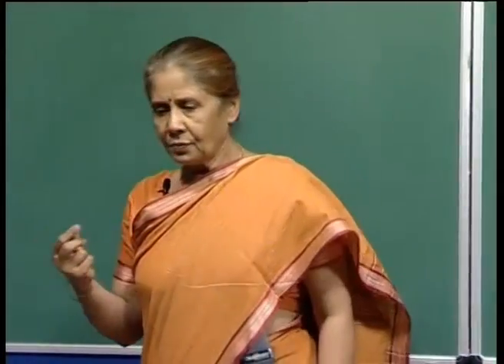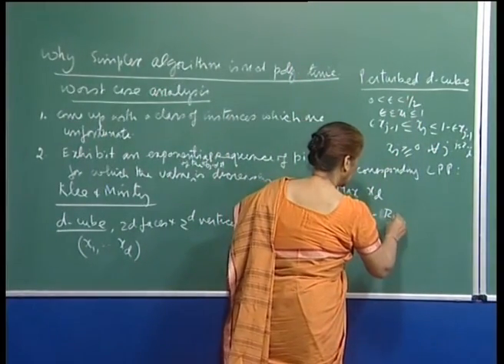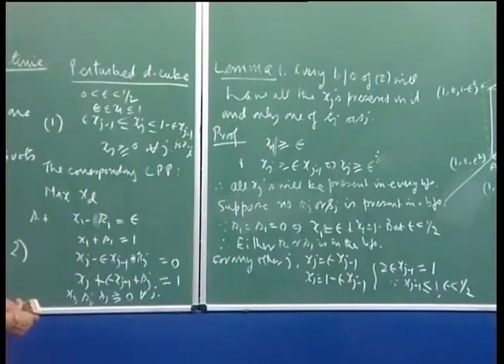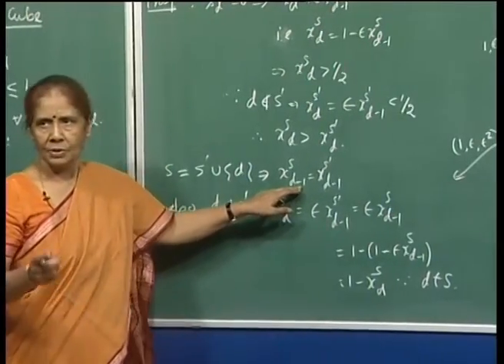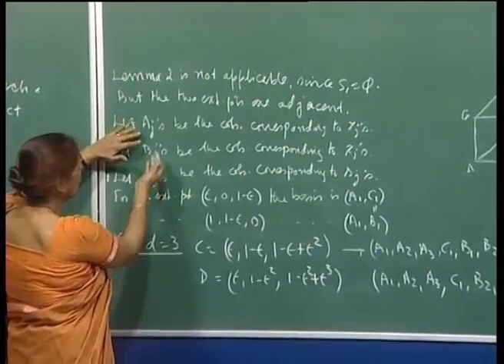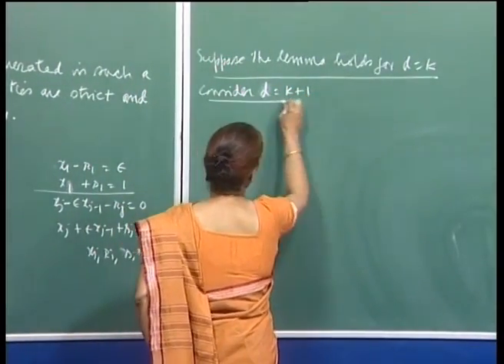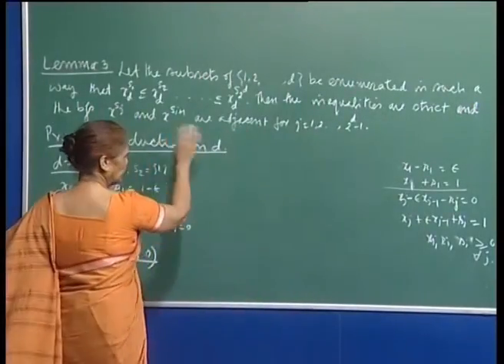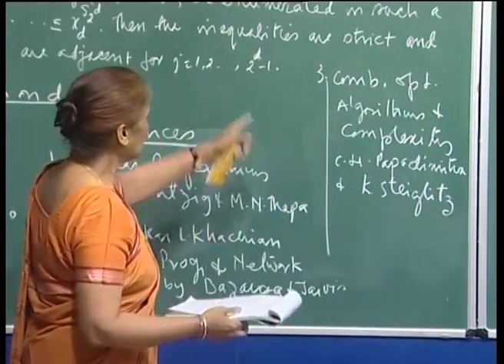Simplex Algorithm is not polynomial time- An example.